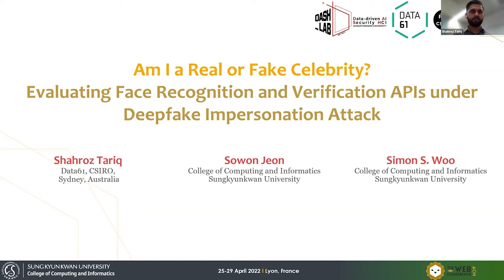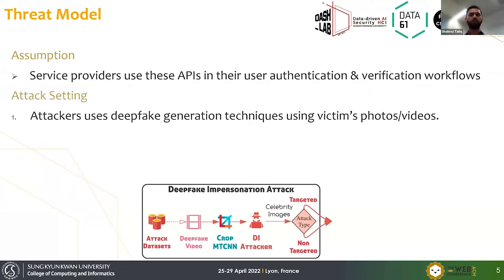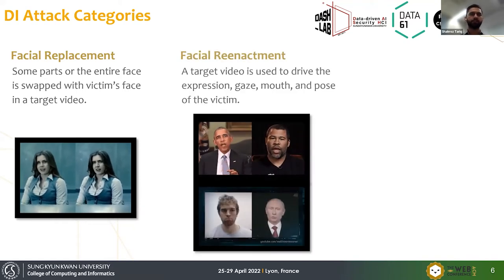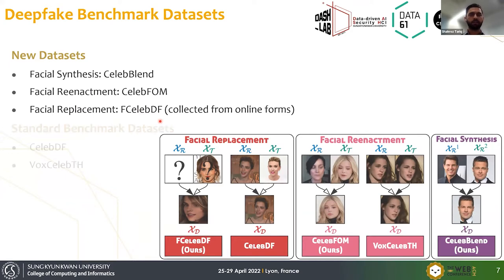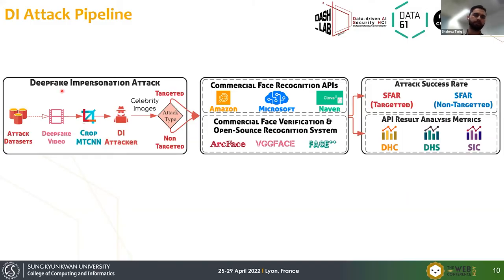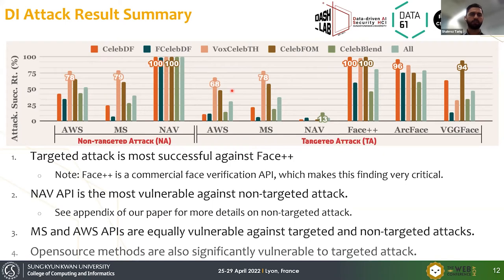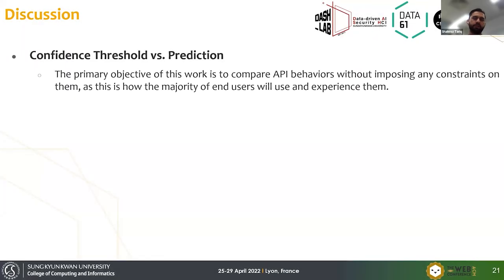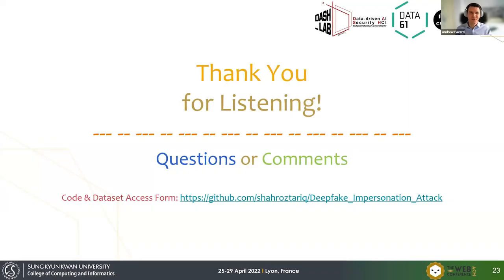Evaluating Face Recognition and Verification APIs under Deepfake Impersonation Attack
Security, Privacy, and Trust: Attacks

Shahroz Tariq, Sowon Jeon and Simon S. Woo:
Am I a Real or Fake Celebrity? Evaluating Face Recognition and Verification APIs under Deepfake Impersonation Attack